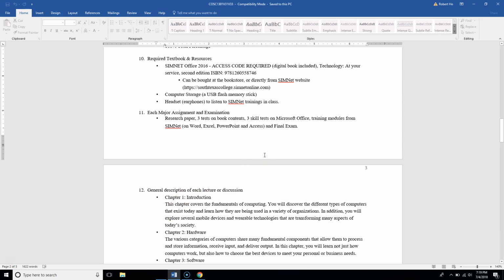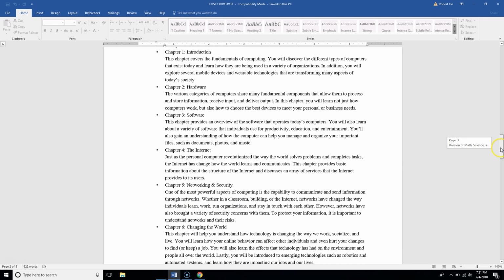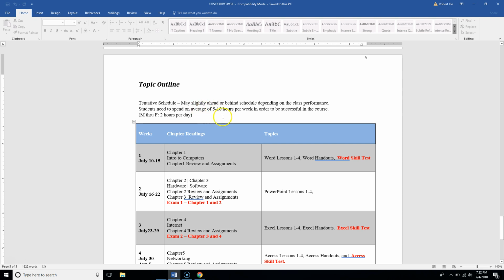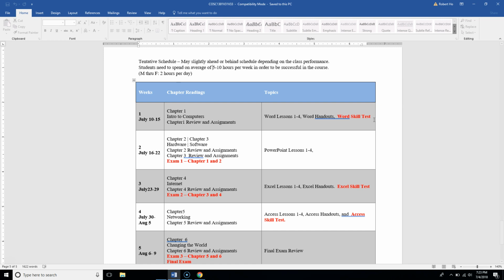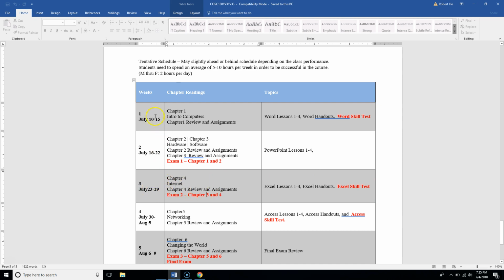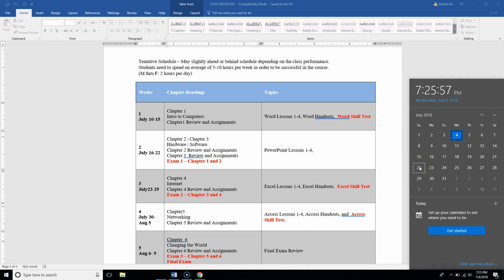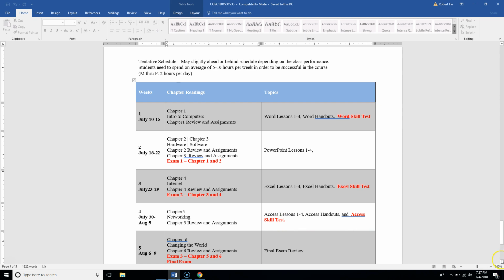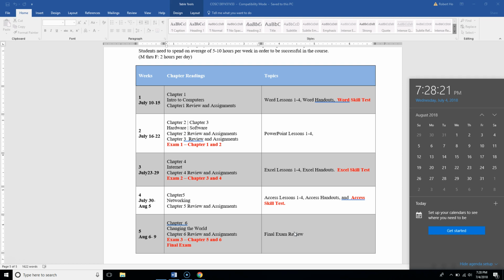COSC1301 - Summer 2 2018 Orientation - Part 2